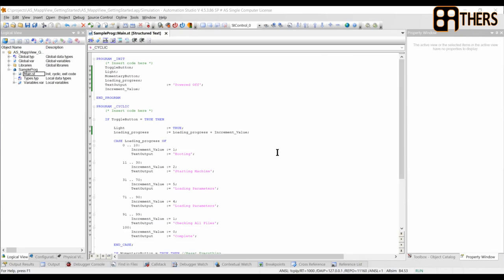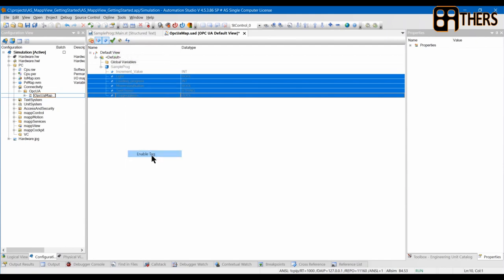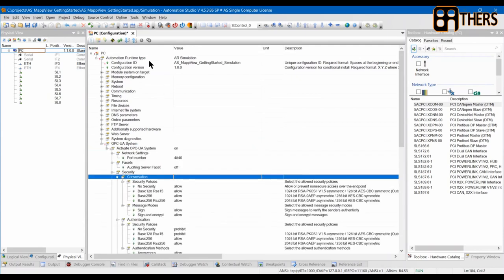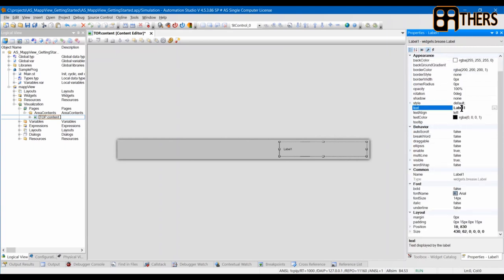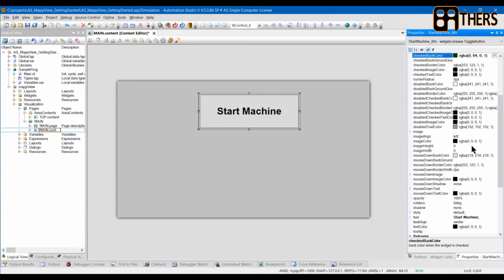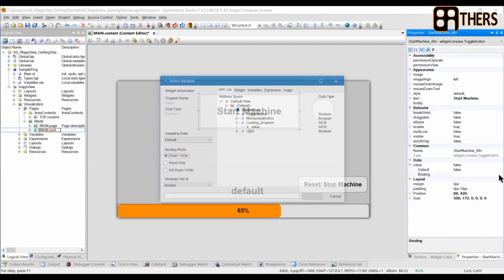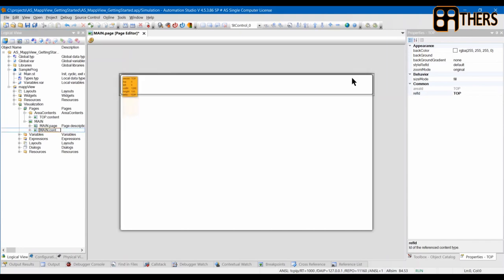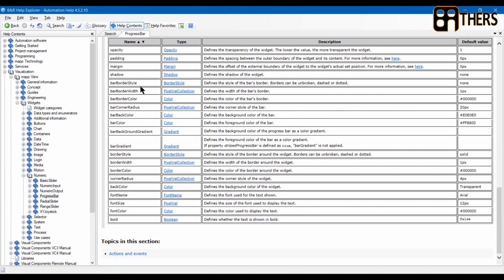B&R | Automation Studio | Mapp View - Getting Started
One way of creating MappView project in B&R Automation Studio.

Appologies for the sound, Don't have a proper microphone setup and a lot of traffic noise around my area.